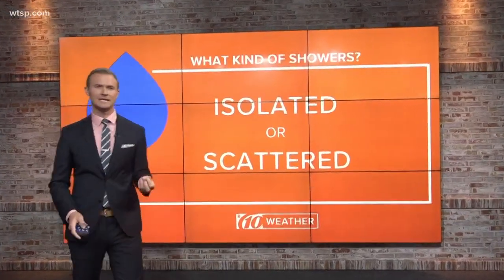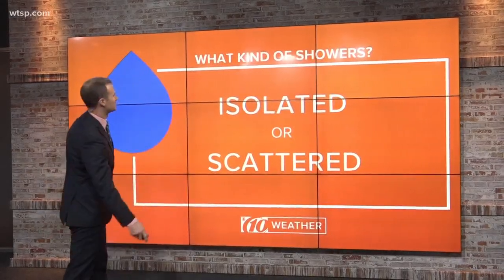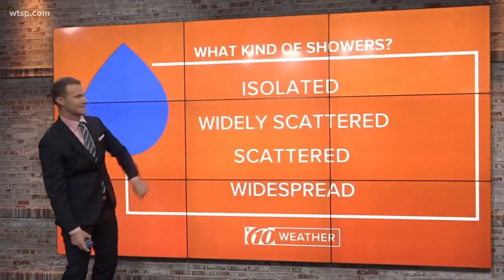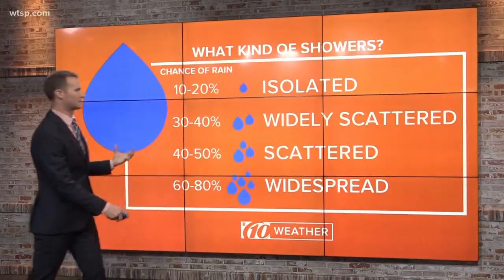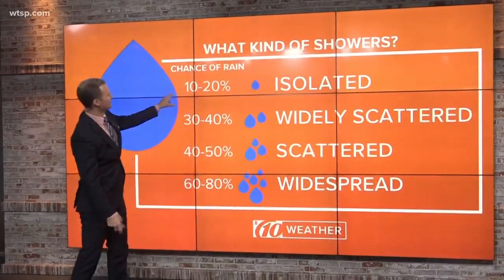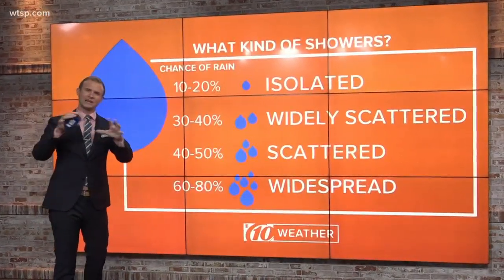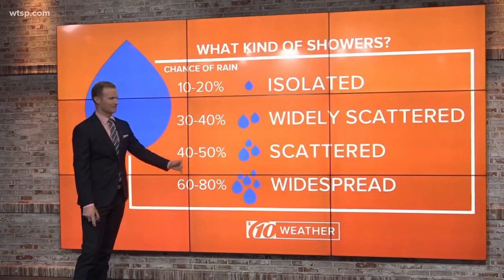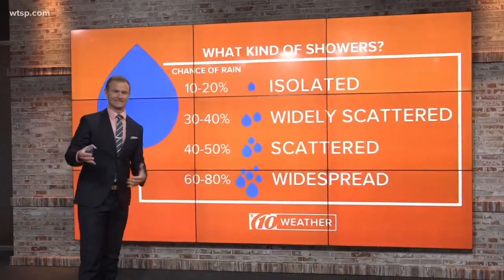What is the difference between isolated and scattered showers?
Meteorologist Grant Gilmore explains the difference between isolated and scattered showers.